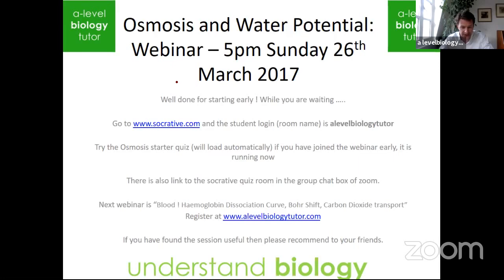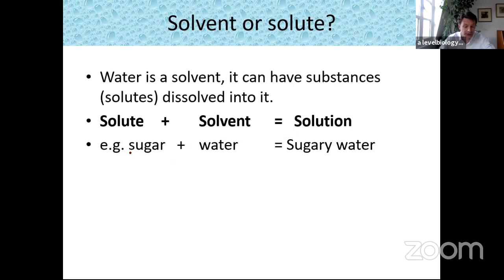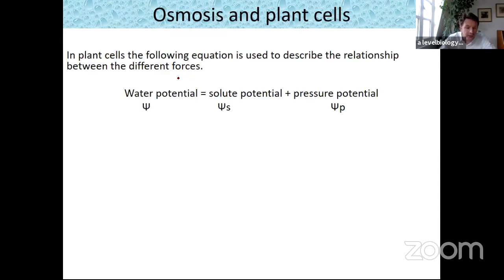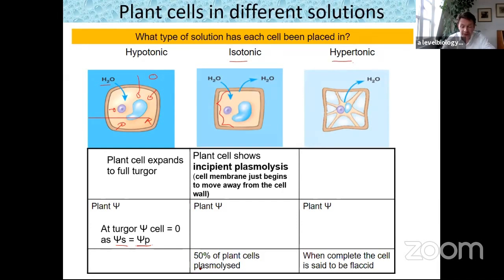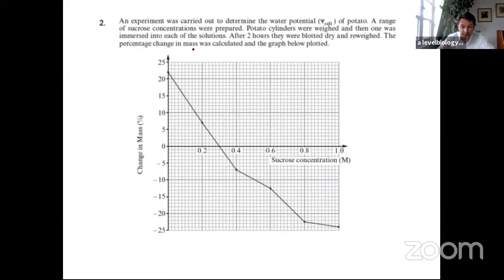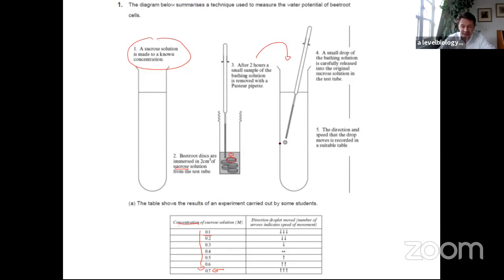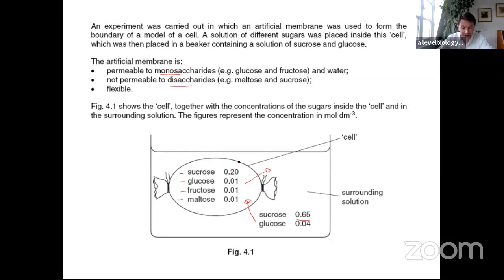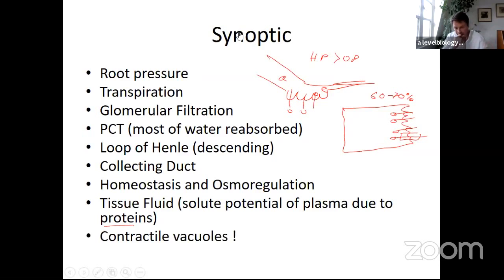Osmosis and Water Potential and Cells OCR A, Eduqas, Edexcel, AQA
LIvestream of a recap webinar on Osmosis and water potential I have made HD guides to answering all of the new specification OCR A papers -